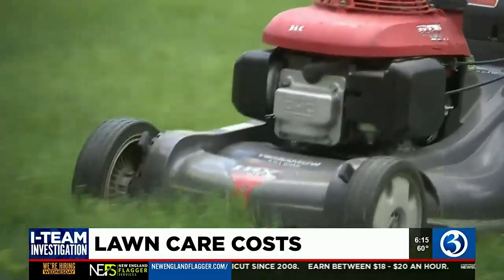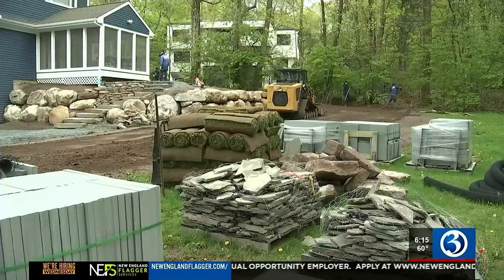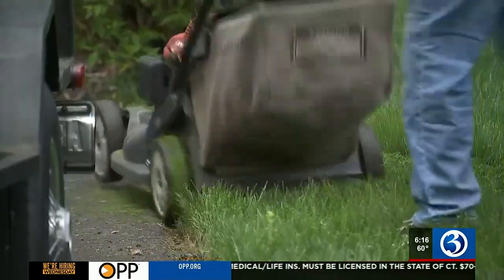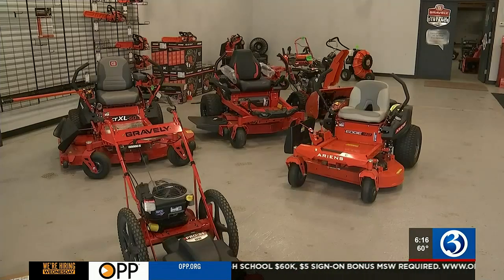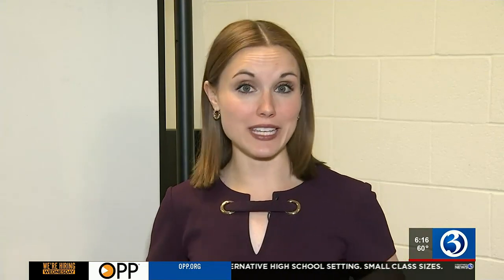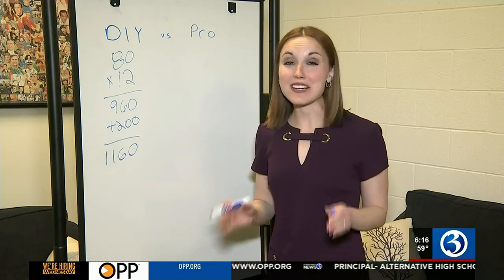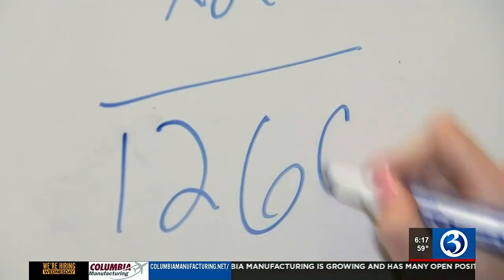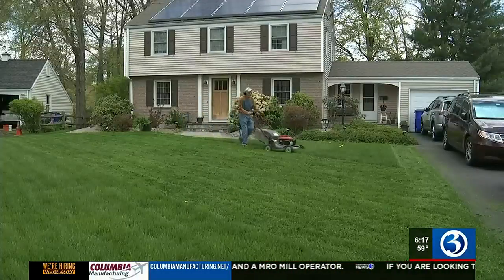Lawn care costs are on the rise